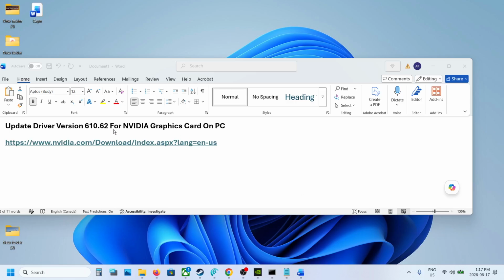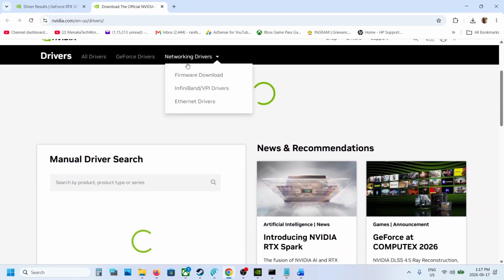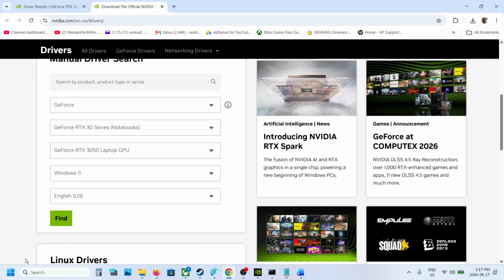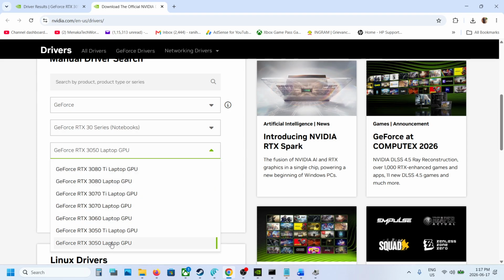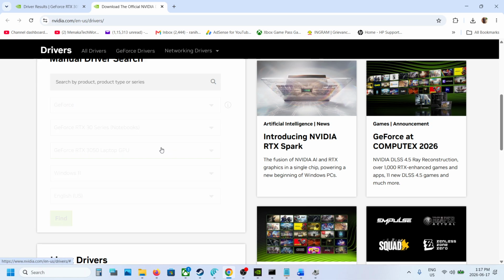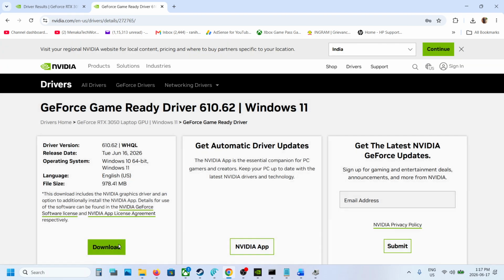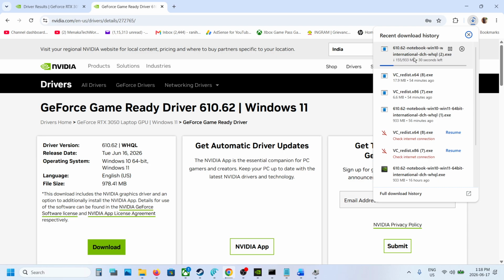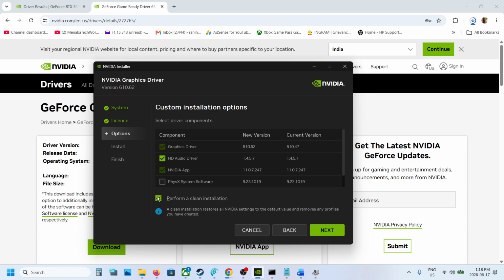How To Install/Update NVIDIA Graphics Driver Version 610.62 On PC (Clean Install)